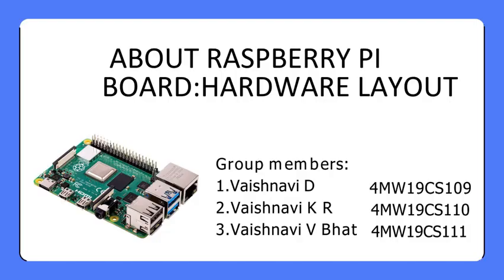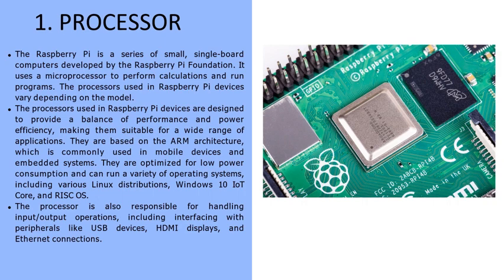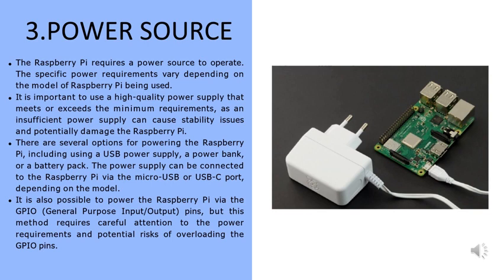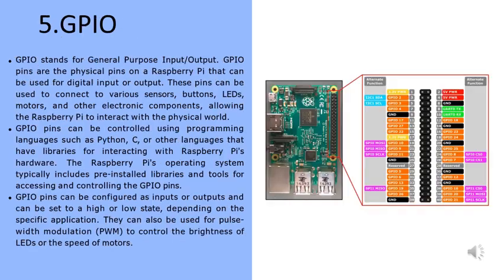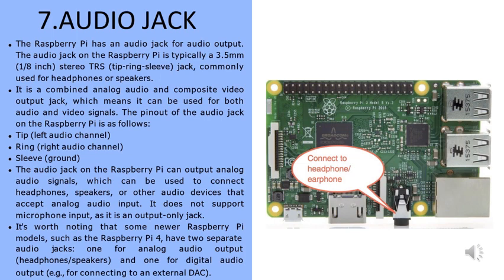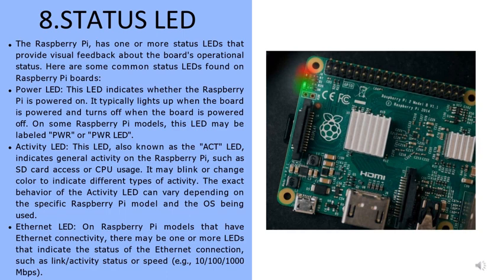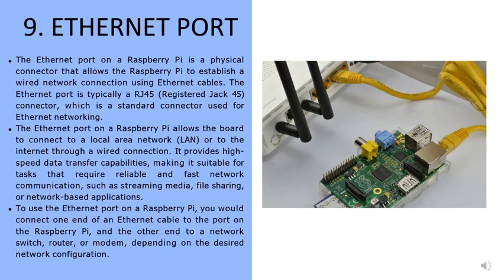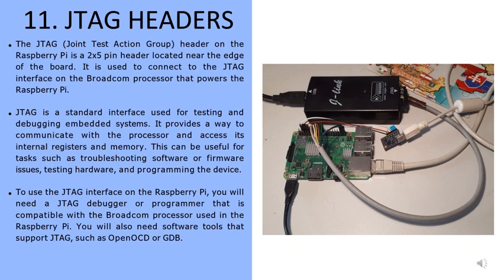About Raspberry Pi Board Hardware Layout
Video Credits: Vaishnavi D, Vaishnavi K R and Vaishnavi V Bhat, 8th semester, CSE, SMVITM, Bantakal.